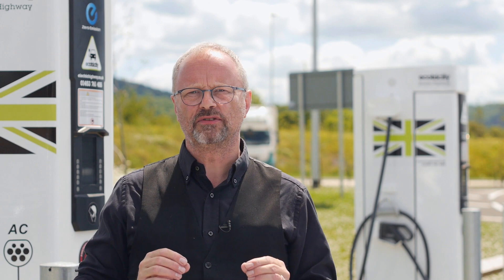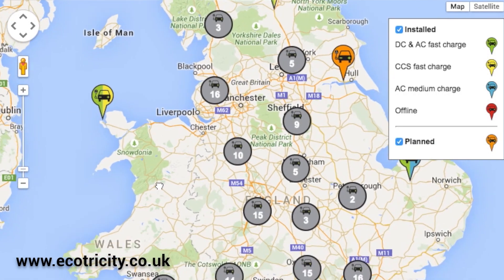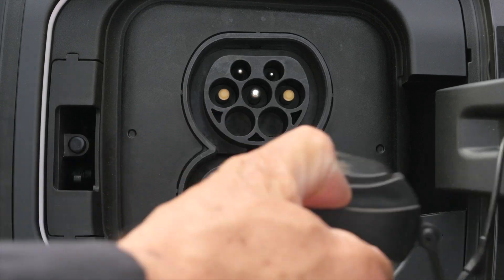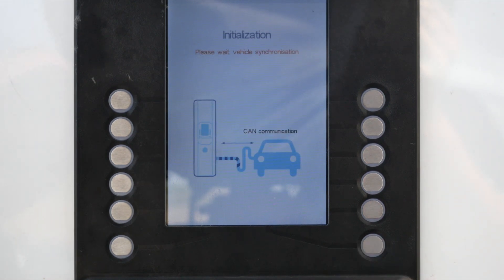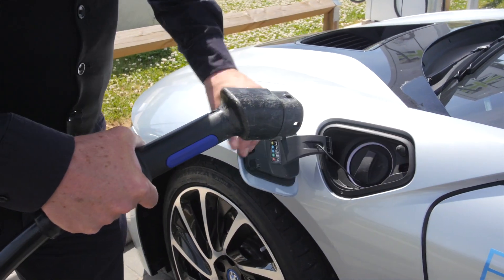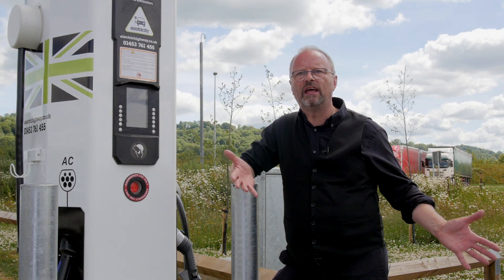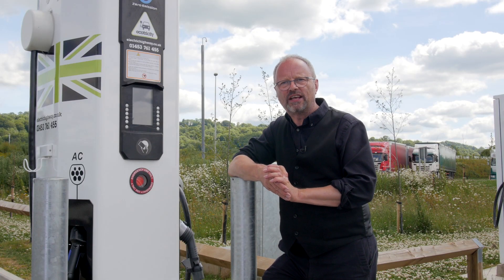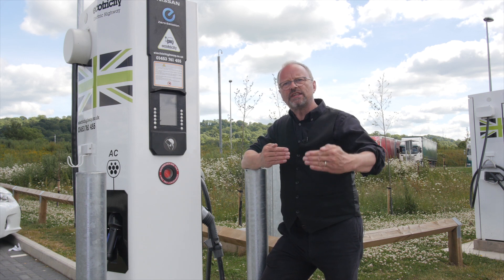Electric Highway - How to use a DC CCS charger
Robert Llewellyn gives you the run down on how to use one of our Electric Highway chargers.